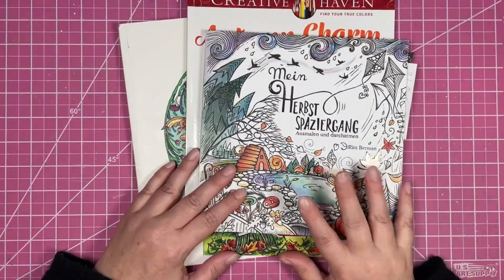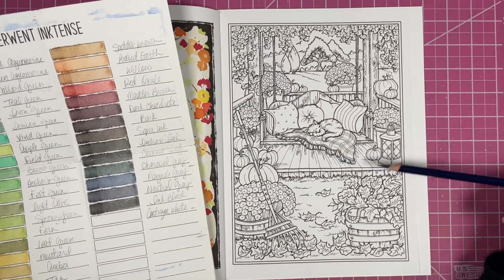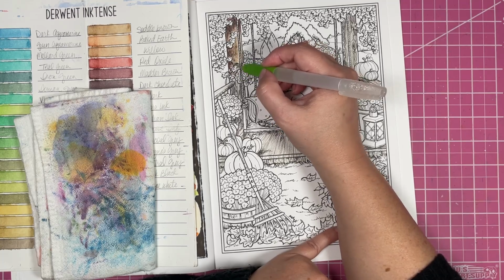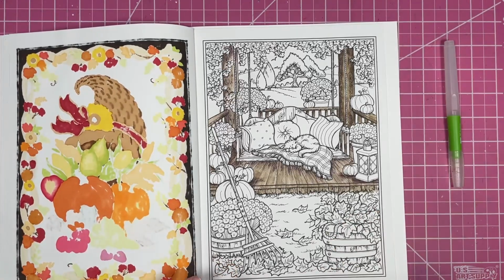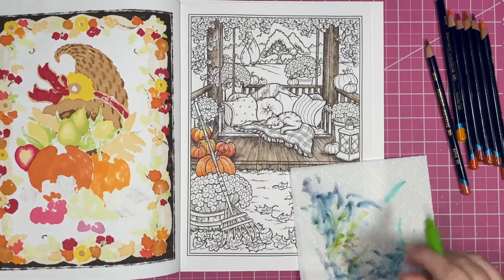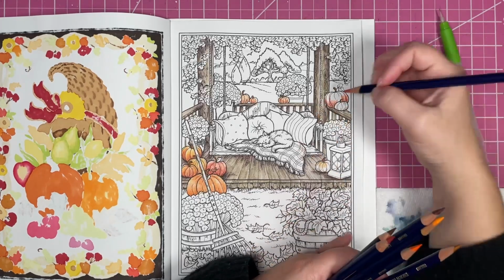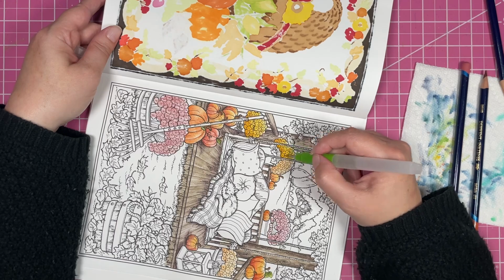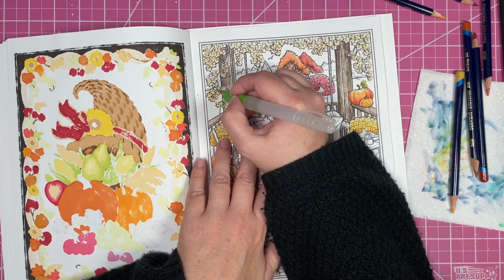Using Inktense In Teresa Goodridge Autumn Charm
Hi there!!

In today’s weekend WIP video I am working on a fall page in Teresa Goodridge’s Autumn Charm using my Inktense pencils.

🤍 Erica